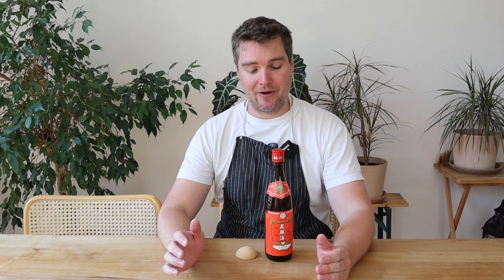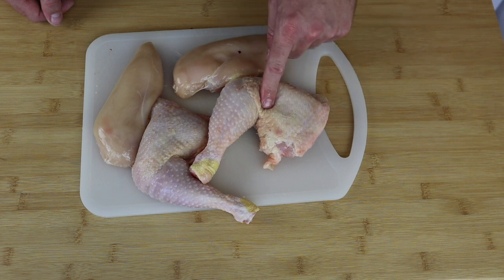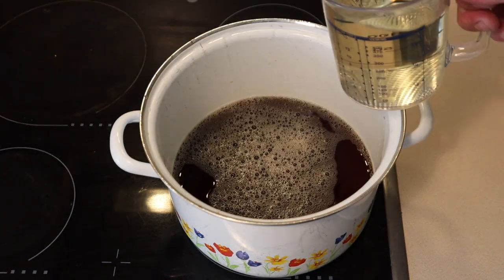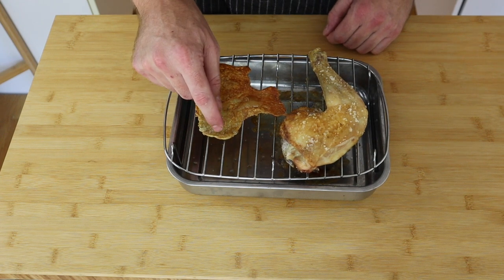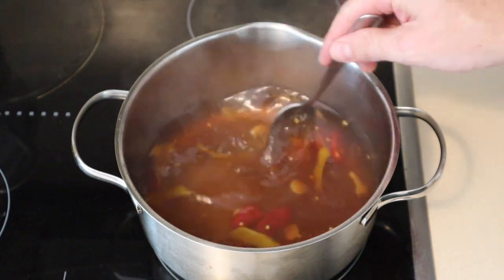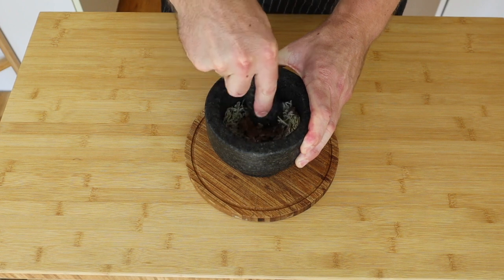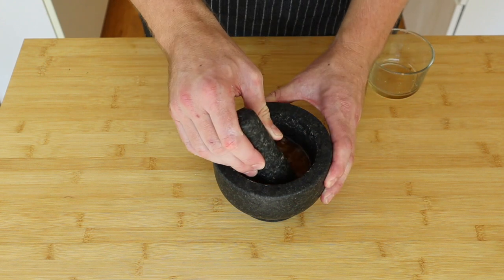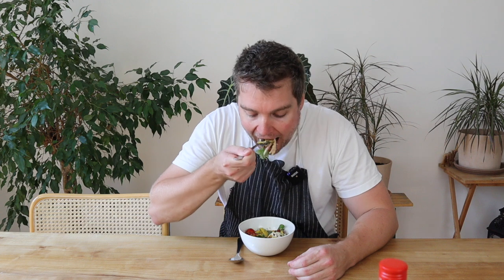Master Chef Australia | Drunken Chicken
This weeks Master Chef Australia 2022 recipe we recreated is Drunken Chicken 2.0. Alvin did this dish in his season and it „broke the internet“. So we thought we give it a go and yes it was worth it!

Ingredients
Drunken Chicken
* 1.2L Shaoxing wine
* 500ml mirin
* 500ml water
* 80g rock sugar
* 10 cm ginger, sliced into 1cm pieces
* 3 x 250g chicken breasts, skin on

Drunken Broth
* 750ml reserved poaching liquid
* 4 bird’s eye chillies, halved lengthways
* 3cm ginger, sliced
* 1 ½ tbsp shaved gula melaka, plus extra to taste
* 1 ½ tbsp rice wine vinegar, plus extra to taste
* Pinch salt

Bruised Salad
* ¼ cup raw peanuts
* ¼ cup dried shrimp, softened in water, drained
* 4 cherry tomatoes
* ½ cup shredded green mangoes
* ½ cup green beans, trimmed
* 1 cup mixed herb leaves (coriander, mint and dill)
* 3 tbsp shaved gula melaka, plus extra
* 3 tbsp fish sauce, plus extra
* 3 tbsp lime juice, plus extra
* 1 bird’s eye chilli, sliced